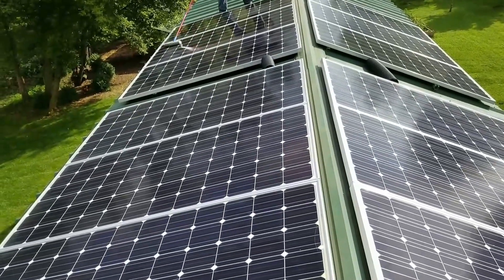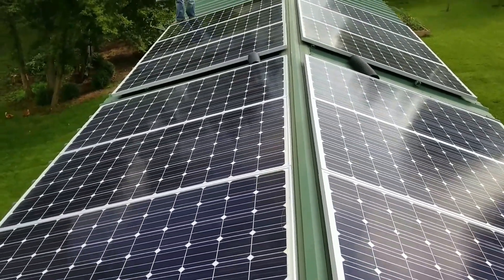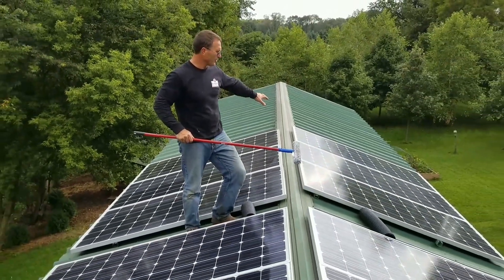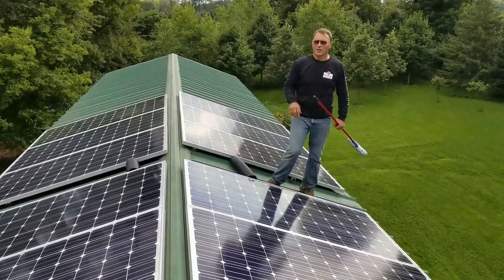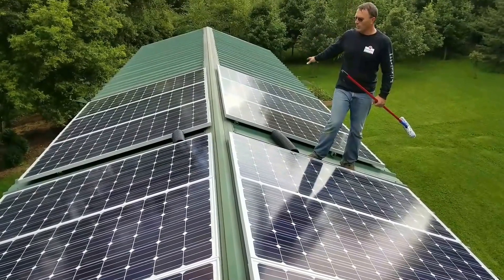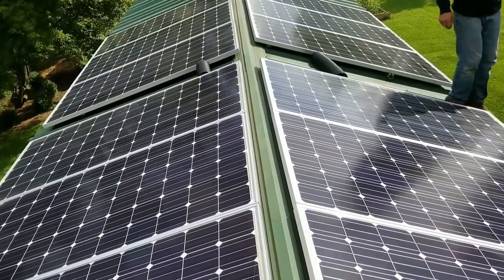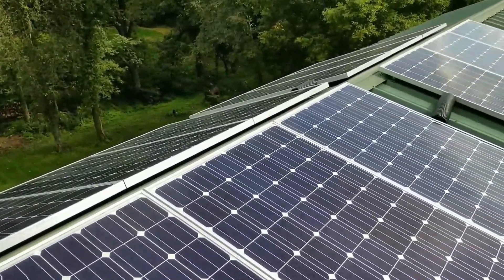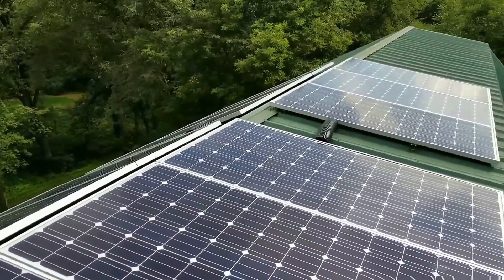HOW TO RUNS YOUR HOME SOLAR SYSTEM WITHOUT BATTERIES - ANNUAL SOLAR POWER PRODUCTION (Pt.1)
3,840Kw Solar Panels Annual Power Production

USE THIS LINK TO SAVE ON YOUR  NEXT PURCHASE